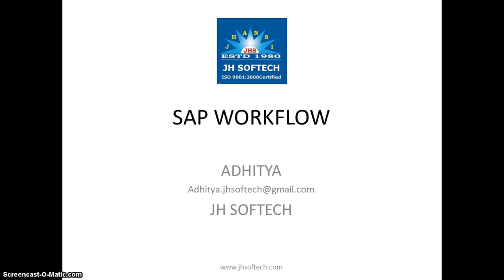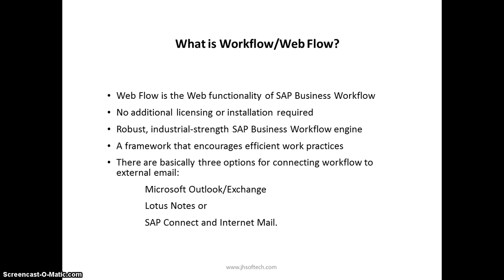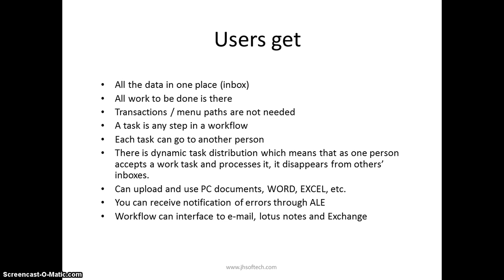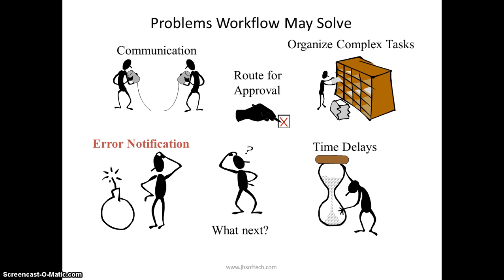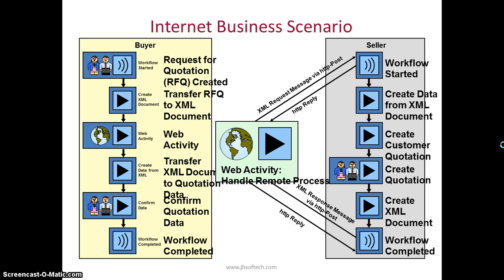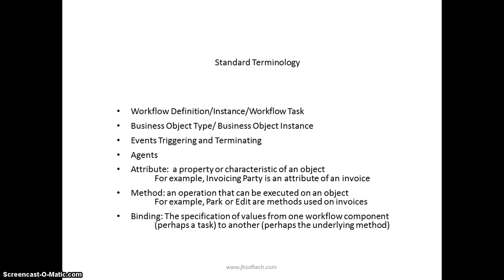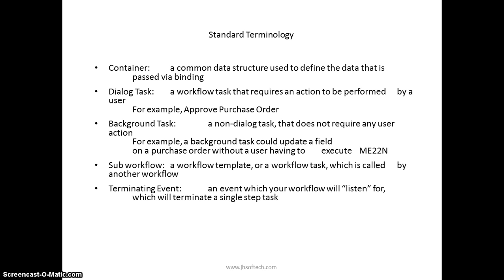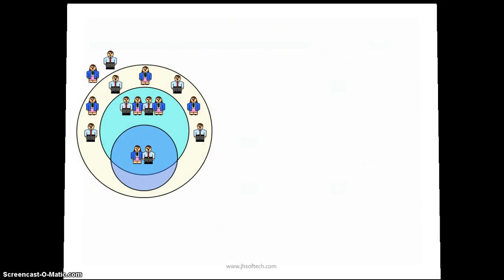Mastering SAP Workflow: A Comprehensive Overview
"In this video, we'll provide a complete overview of SAP Workflow, a powerful tool used for automating business processes in the SAP environment. Whether you're a developer, consultant, or end-user, this video will give you a comprehensive understanding of the basics of SAP Workflow.

"Are you curious about SAP Workflow? Look no further! In this video, we'll take you on a journey through the basics of SAP Workflow, from its fundamental concepts to its real-world applications. Whether you're new to SAP or an experienced user, this video is a great way to gain a solid understanding of SAP Workflow.

"SAP Workflow can be a game-changer for businesses looking to streamline their operations and improve efficiency. In this video, we'll give you a comprehensive overview of SAP Workflow, including its key features, benefits, and practical applications. Whether you're a business owner, manager, or employee, this video will help you understand how SAP Workflow can benefit your organization.

"SAP Workflow is an essential tool for businesses looking to automate their workflows and improve productivity. In this video, we'll provide a complete overview of SAP Workflow, including its architecture, components, and configuration. Whether you're a developer or administrator, this video is a must-watch for anyone looking to implement SAP Workflow in their organization.

"If you're interested in learning more about SAP Workflow, this video is the perfect place to start. In this comprehensive overview, we'll cover everything you need to know about SAP Workflow, from its basic concepts to its advanced features. Whether you're a beginner or an experienced SAP user, this video will provide you with valuable insights into SAP Workflow.

SAP Workflow Introduction